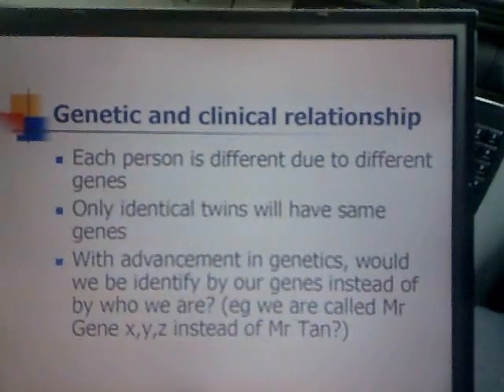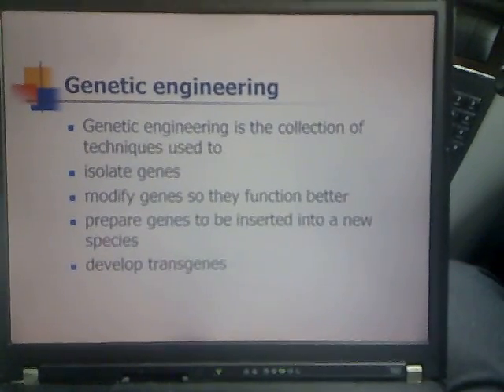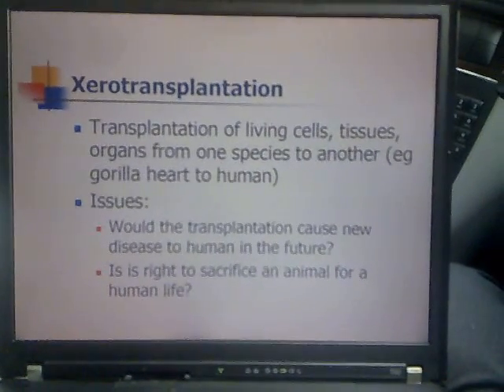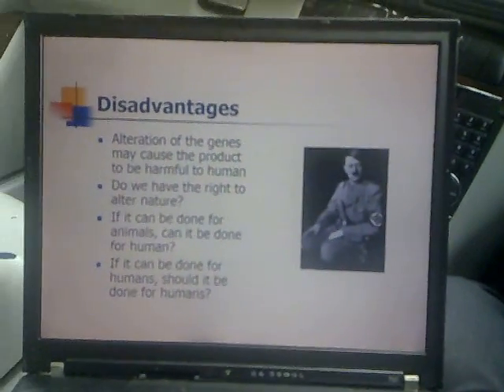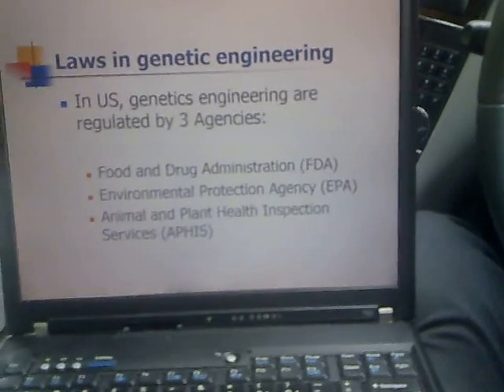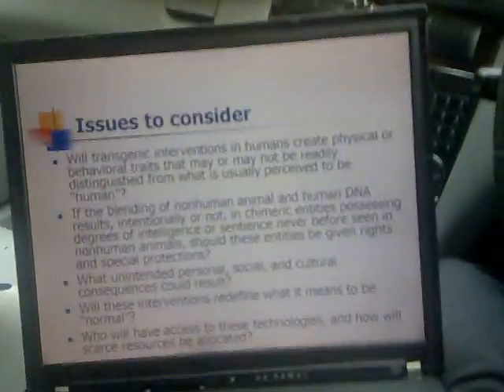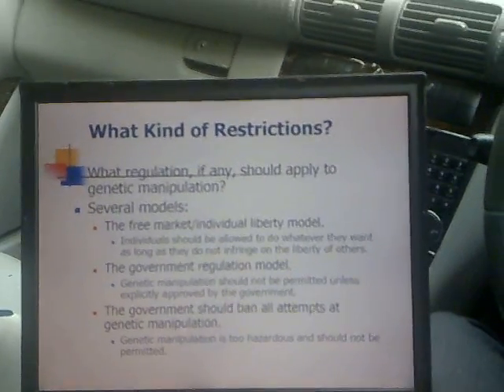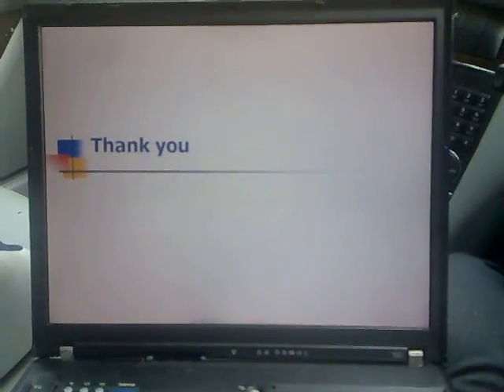Ethics in Genetic engineering